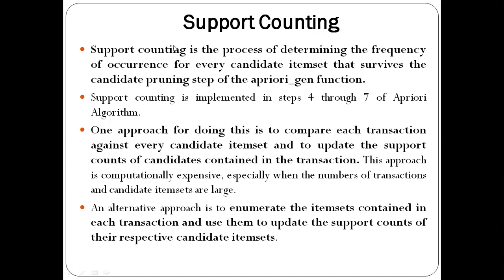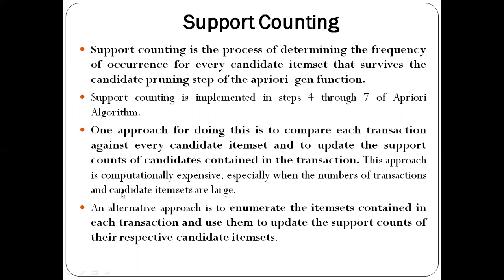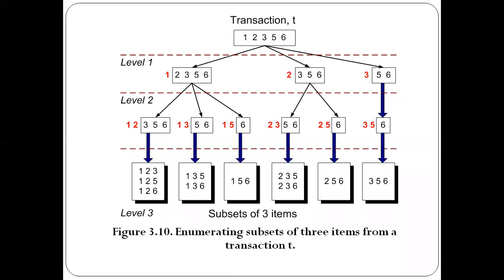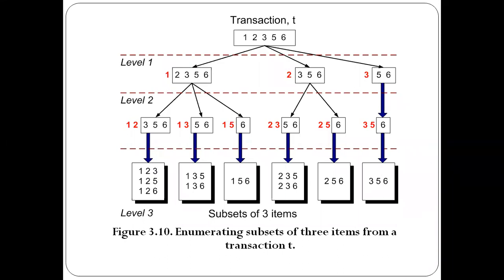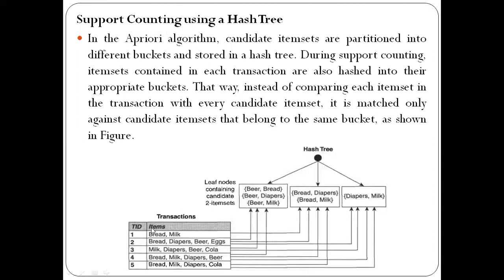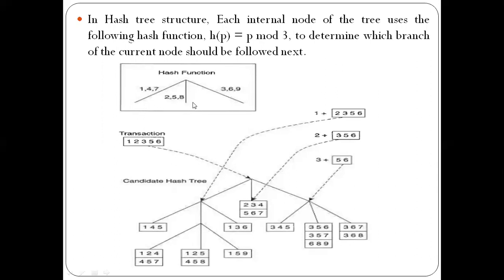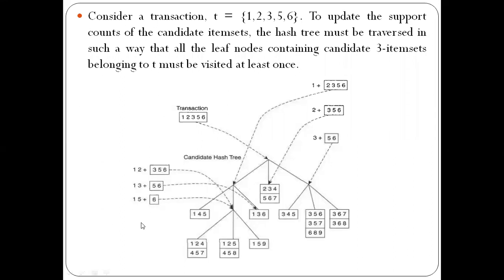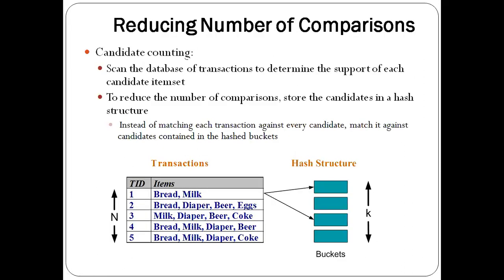Support Counting using Hash Tree